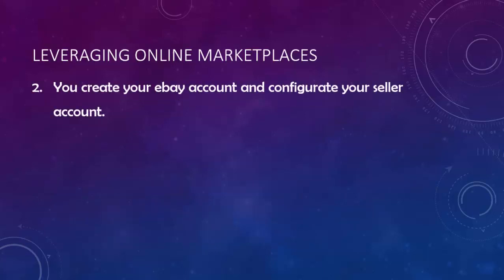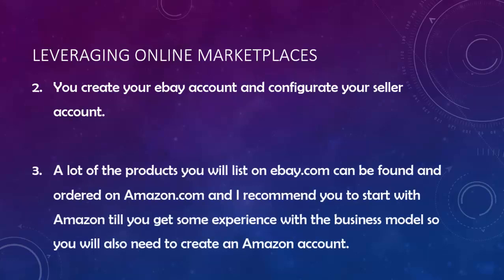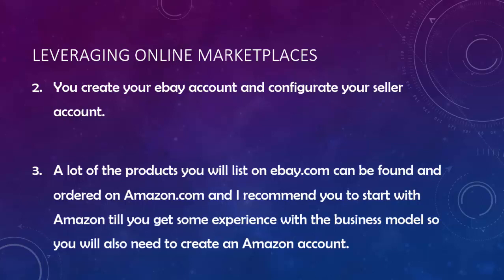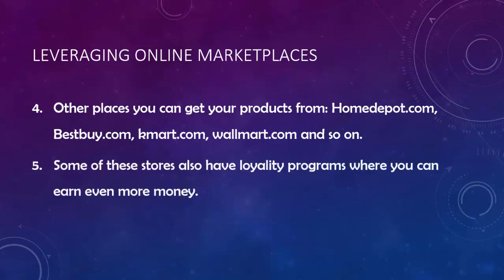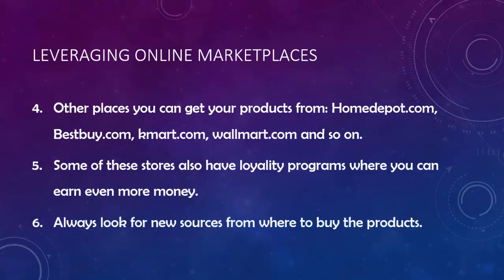Lecture 4 Leveraging Marketplaces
About Course: $$$ 3 Ways To Make Money Online With Arbitrage
All secrets revealed in this 100% FREE VIDEO COURSE.